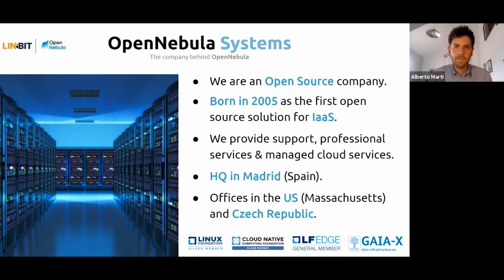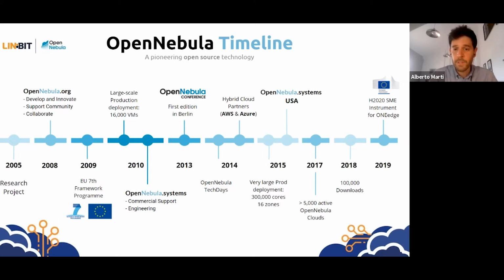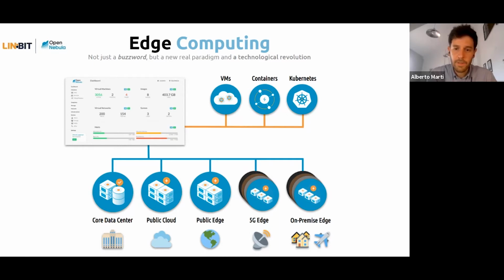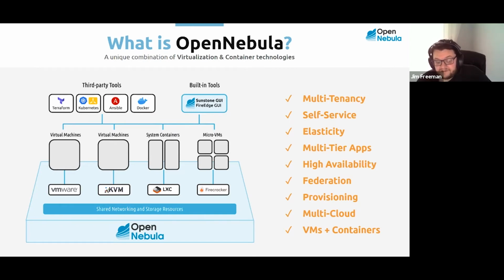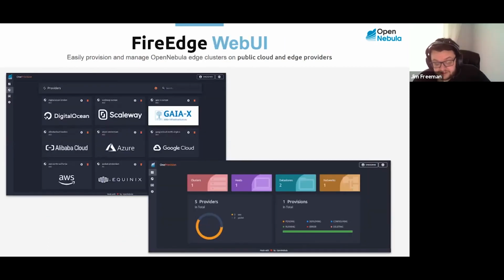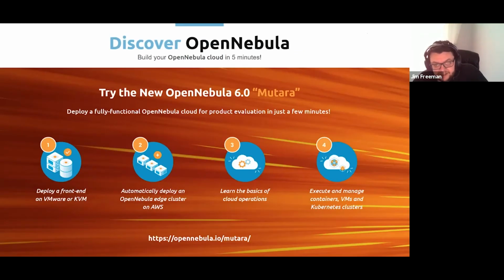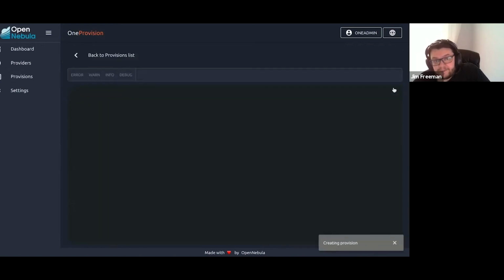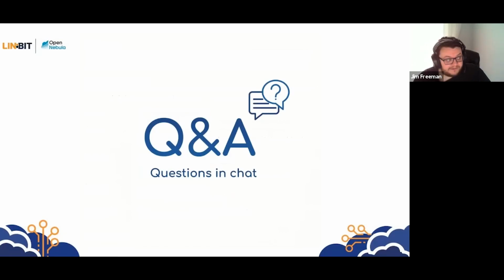LINBIT & OpenNebula TechDays webinar 4: OpenNebula 6.0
Table of contents:

1. Introduction to OpenNebula - 0:40
2. OpenNebula projects - 4:19
3. Edge Computing - 5:16
4. What's new in OpenNebula 6.0? - 9:00
5. Demonstration - 17:32
6. Q&A - 22:50